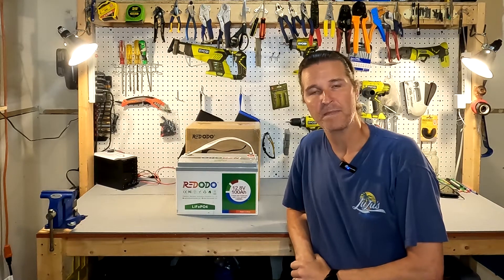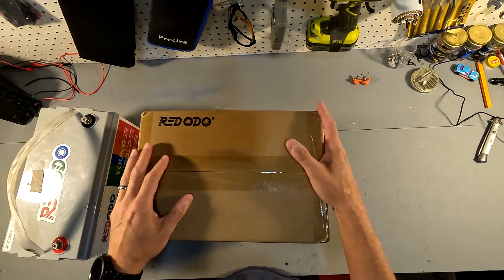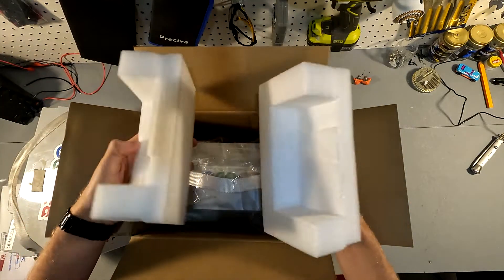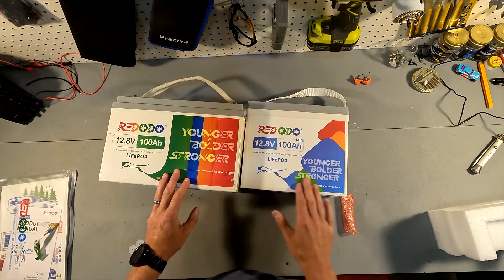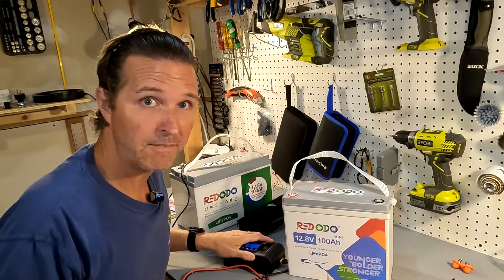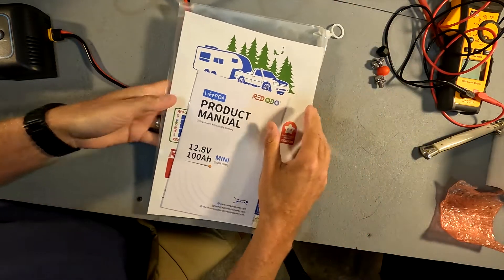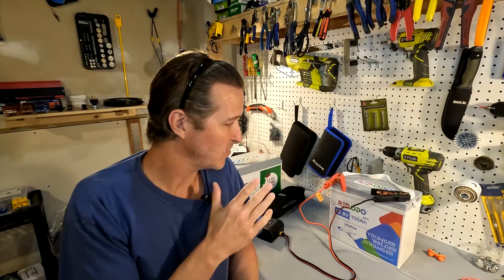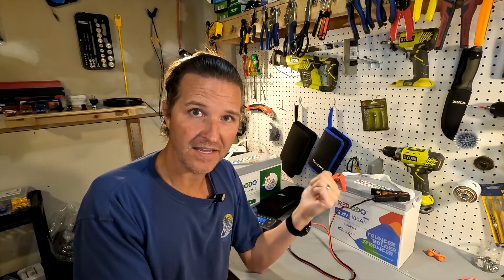Beginner Friendly review of the REDODO MINI 12v Lifepo4 Battery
REDODO sent me out a 100ah 12v battery for review and testing.  It's a regular 100ah LifePo4 battery stuffed in a small case!  I think there is potential for a lot of uses because it's so easily portable!

Items used in this video:

Redodo 12V 100Ah Mini LiFePO4 Lithium Battery with Small Size and Light Weight, Built-in 100A BMS and Grade A Cells, 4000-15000 Cycles & 10 Years Lifetime, Perfect for Boat, Solar Home, RV, Off-Grid

Power Inverter 2000 Watt Pure Sine Wave Inverter DC 12V to AC 110V 120V with Digital LCD Display and 2 GFCI AC Outlets Dual 4.8A USB Ports & Remote Controller LEESKY

Haisito 20 Amp Lithium Battery Charger, 12V and 24V Lifepo4,Lead-Acid(AGM/Gel/SLA..) Battery Charger ,Battery Maintainer, Trickle Charger, and Battery Desulfator for Car ,Boat, Motorcycle, Lawn Mower

Thanks!